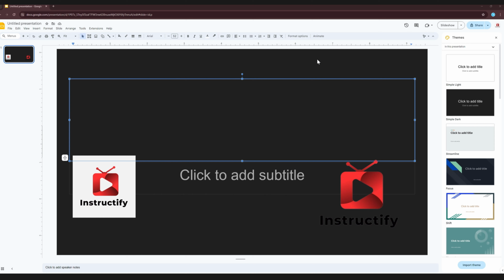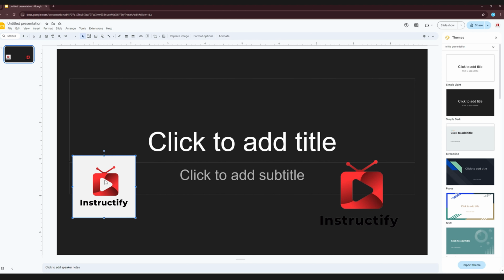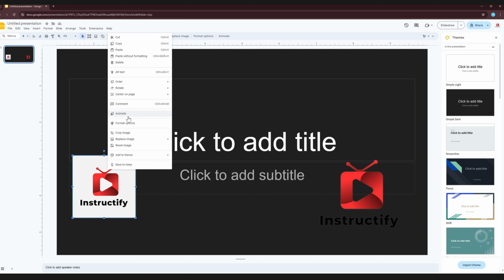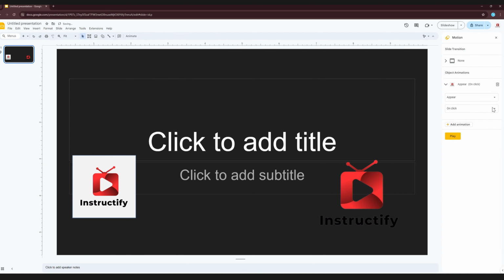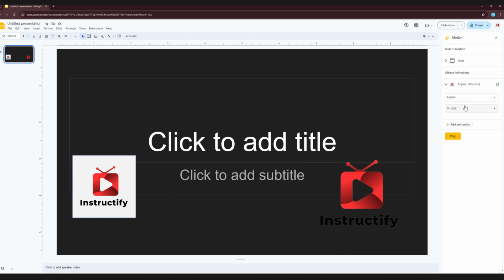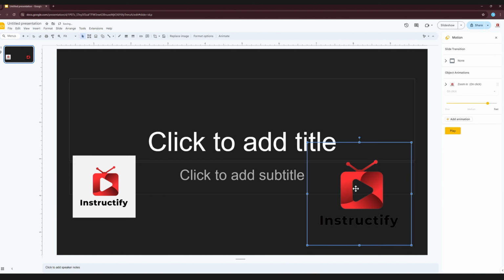How to Animate Images, Text, and Objects in Google Slides (2024)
provides step-by-step instructions on creating dynamic presentations using Google Slides. Learn how to add animation effects to images, animate text for emphasis, and bring objects like shapes and icons to life. Whether you're new to Google Slides or looking to enhance your presentation skills, this tutorial will help you engage your audience with visually compelling animations.